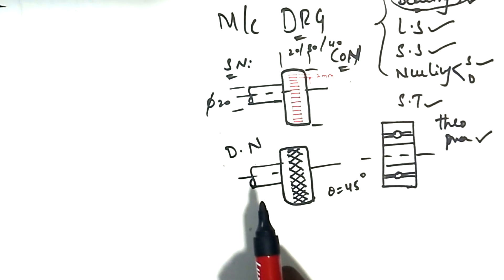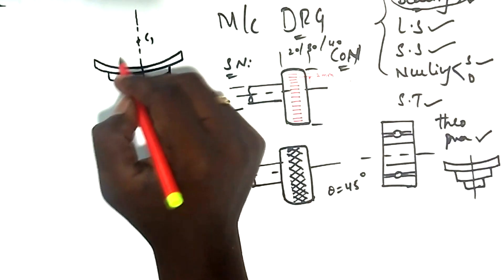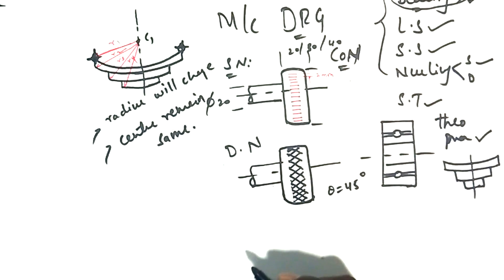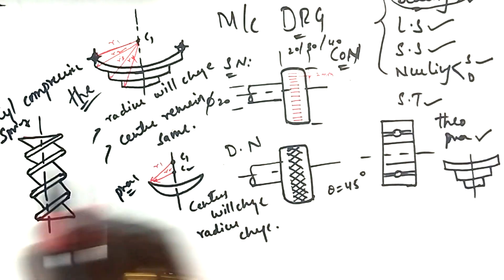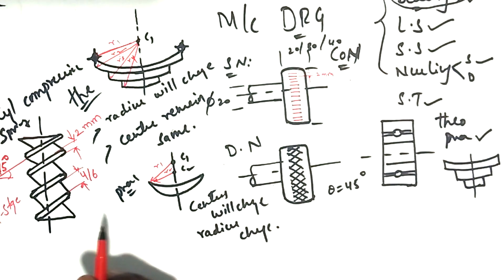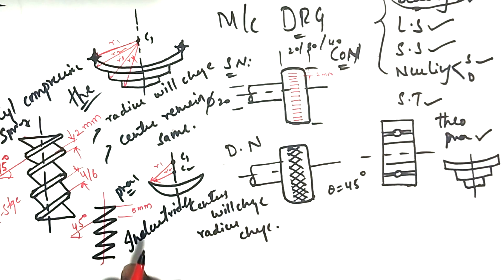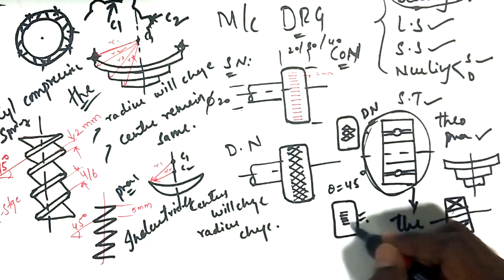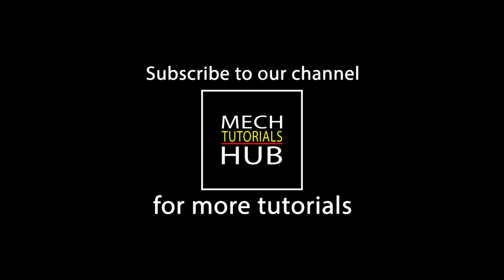CONVENTIONAL REPRESENTATION OF MACHINE COMPONENTS | MACHINE DRAWING TUTORIALS | Chapter 03